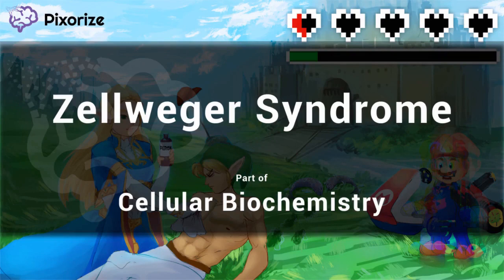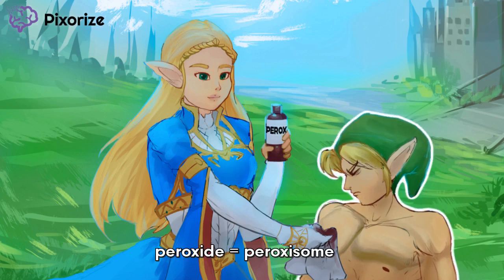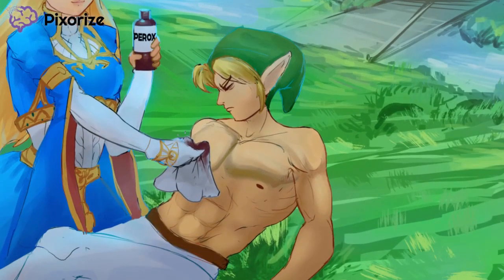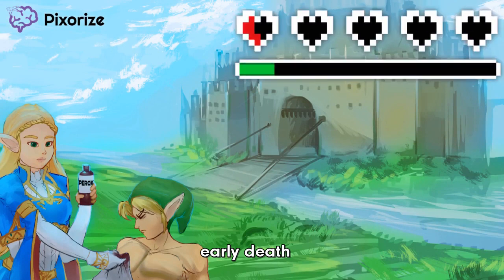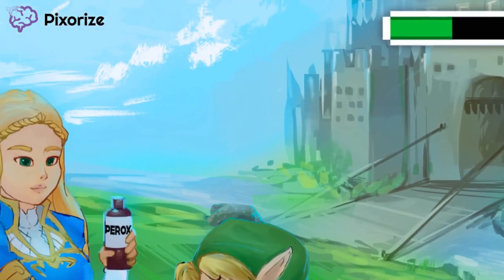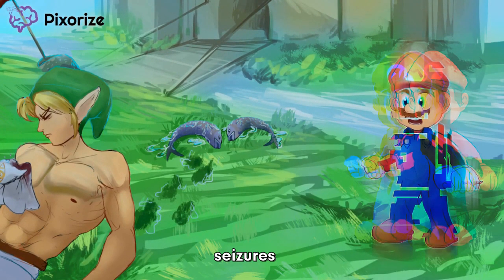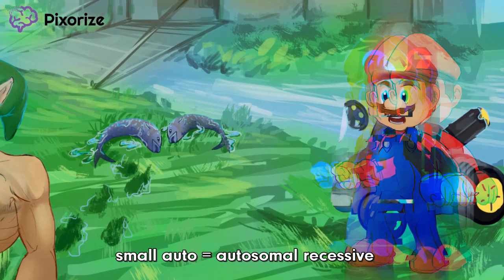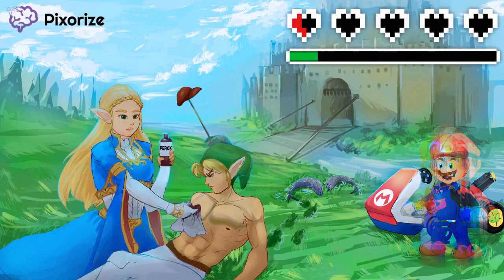Zellweger Syndrome | USMLE Step 1 Peroxisome Disorder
Zellweger syndrome is a genetic disorder characterized by the lack of functional peroxisomes in cells. It is an autosomal recessive disorder that is caused by a mutation in the PEX genes. It has a number of characteristic findings, including hypotonia, hepatomegaly, seizures, and early death.

Learn about Zellweger Syndrome and other medical school topics with Pixorize's USMLE Step 1 mnemonics. Part of our Cellular Biochemistry playlist for the USMLE Step 1 exam.